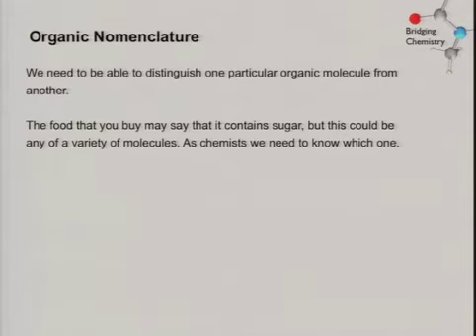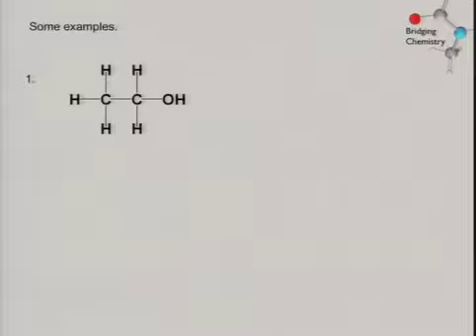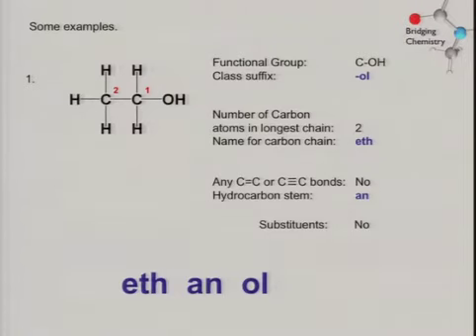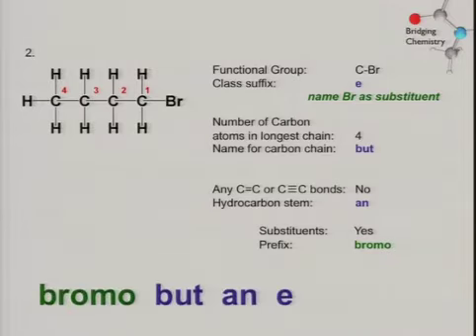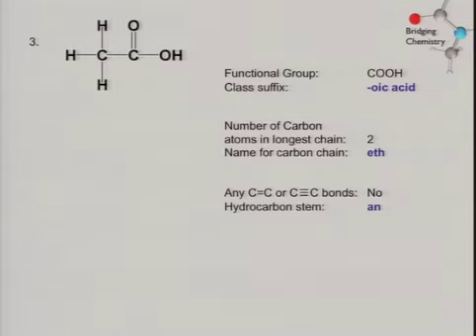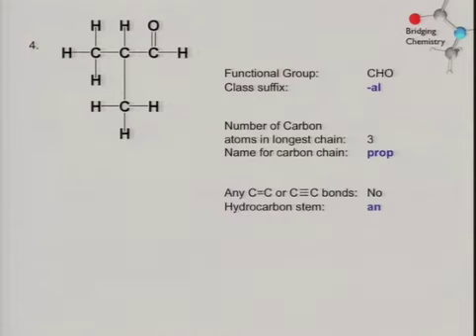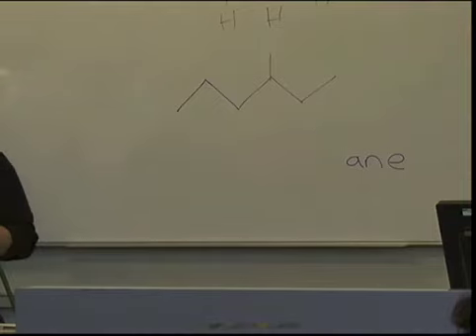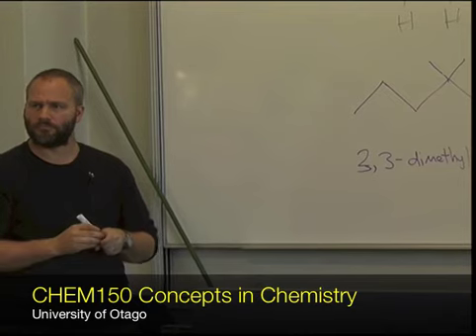Lesson 14 Organic 1a